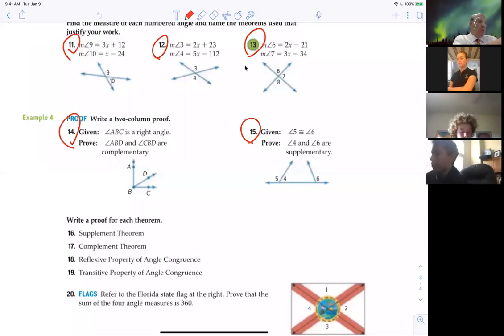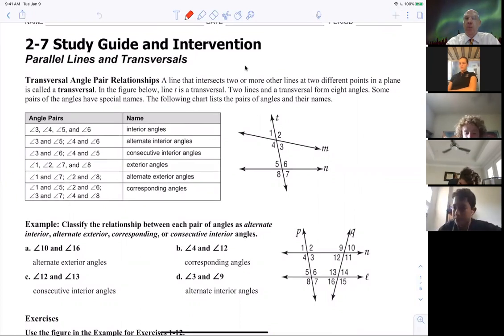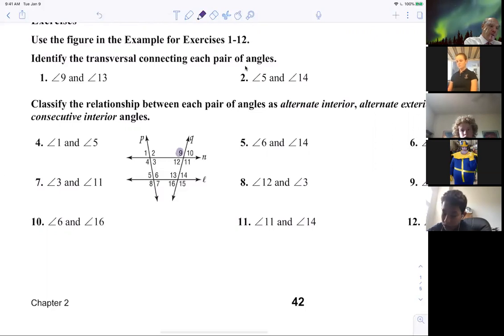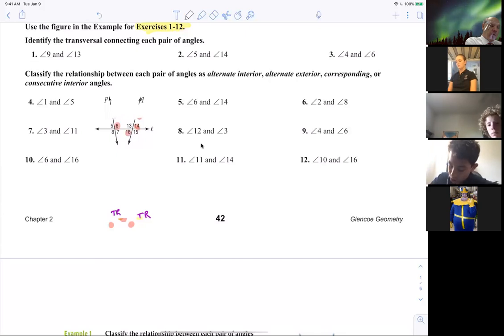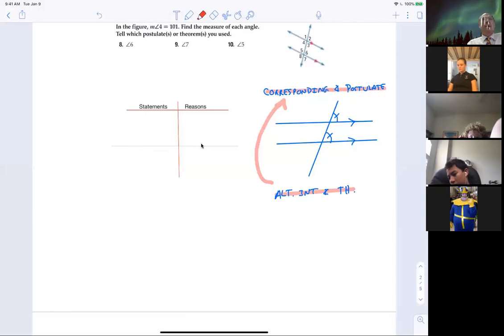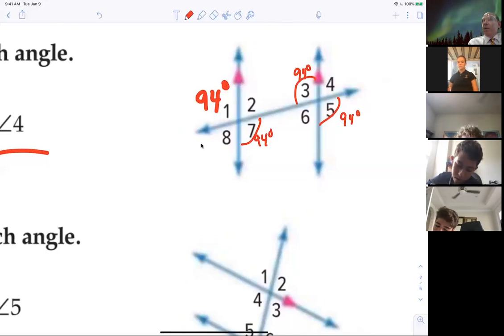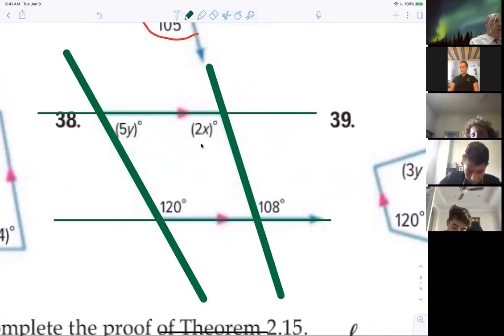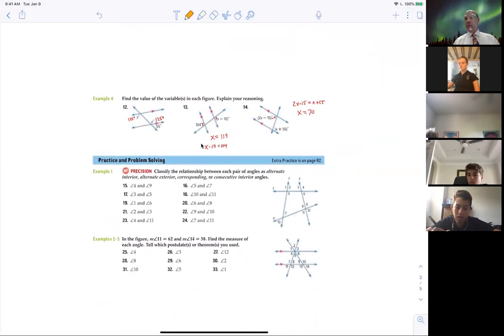Section 2-6 Geometry Parallel lines